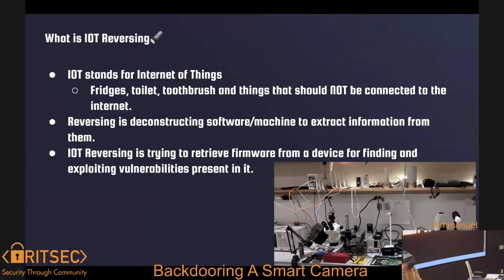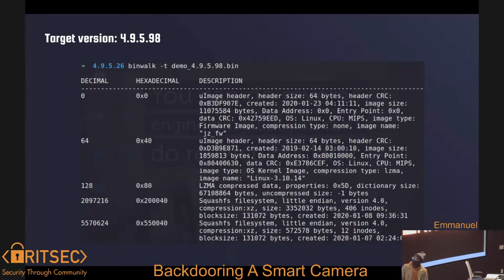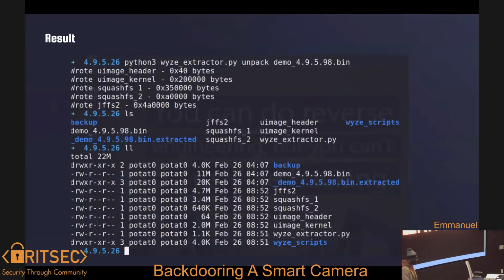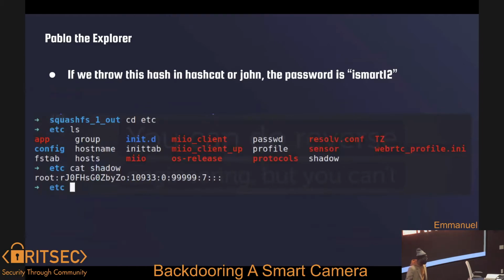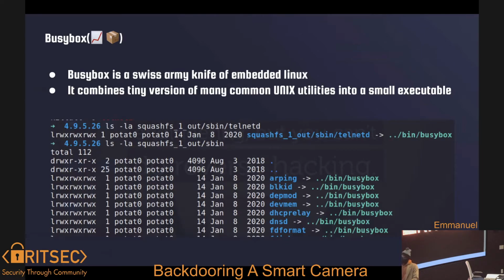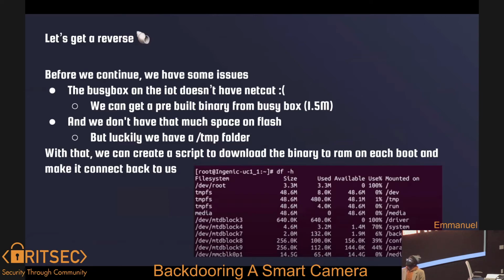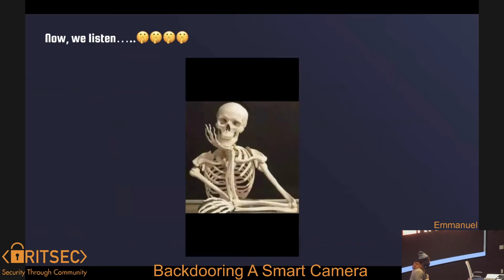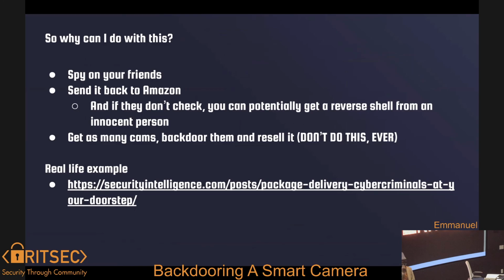Back Dooring a Smart Camera Emmanuel